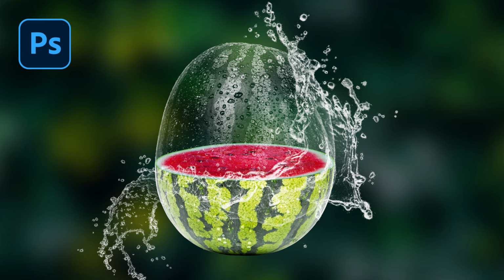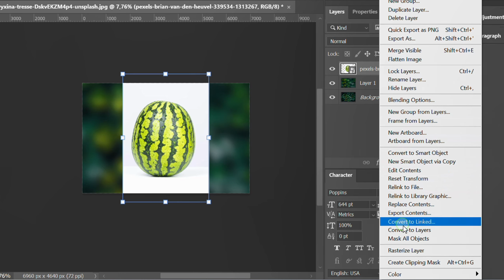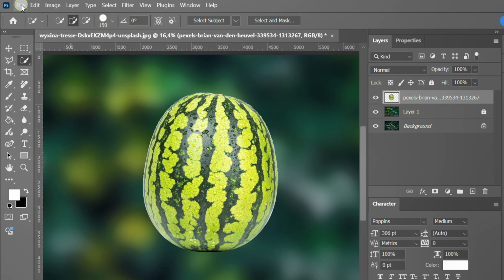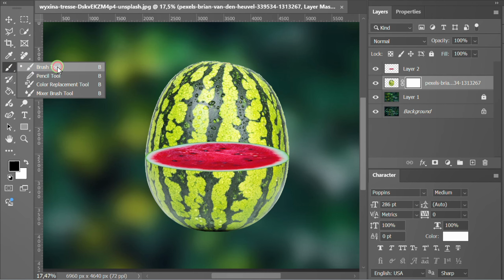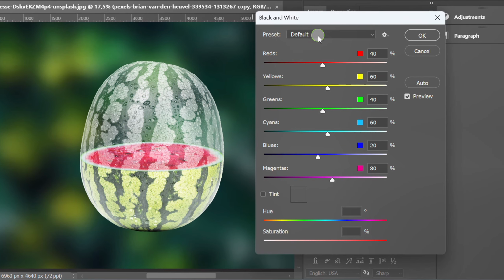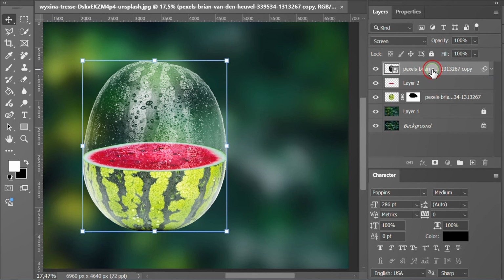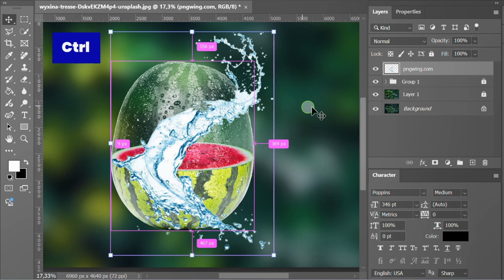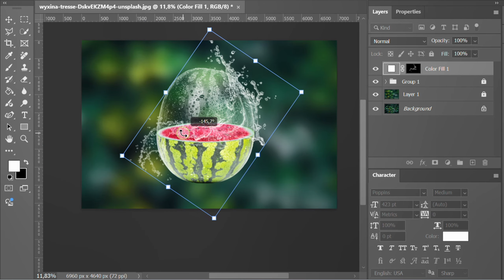Try this, Create HALF-TRANSPARENT Effect Using Photoshop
Unlock the secrets of digital design in our latest tutorial as we guide you through creating a stunning half-transparent effect using Photoshop! Perfect for enhancing images and adding depth to your artwork, this easy-to-follow video covers essential tools and techniques to achieve professional results. Whether you’re a beginner or an experienced user, join us and elevate your graphic design skills to the next level!